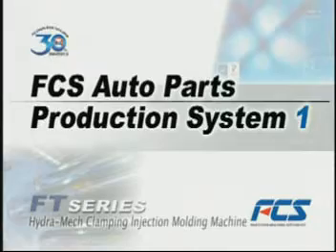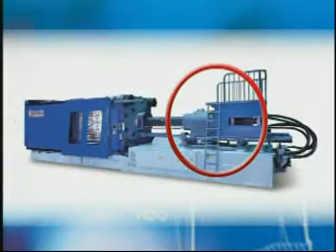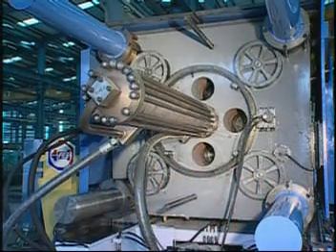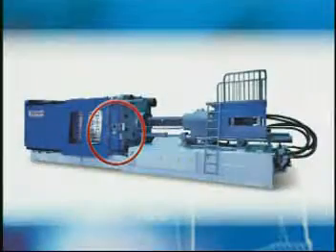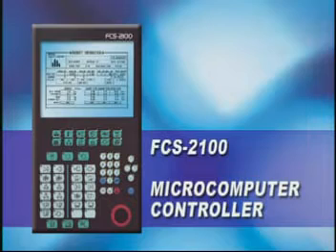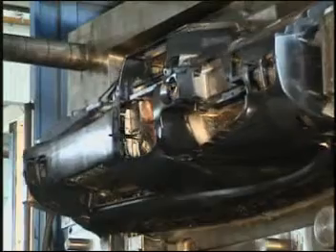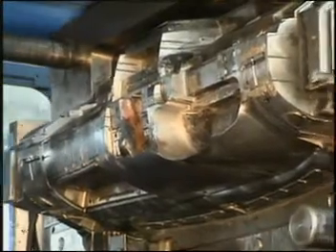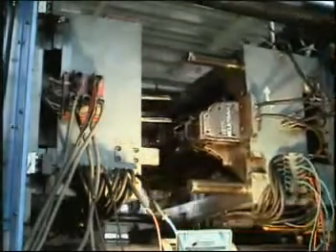富強鑫FCS 3000 Tons clamping force injection molding machine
FCS offer 3000 Tons clamping force injection molding machine for producing the auto parts and large goods.